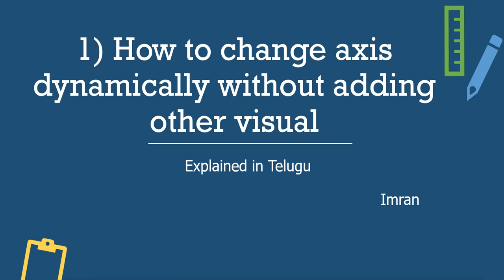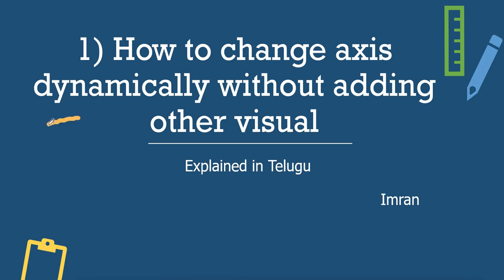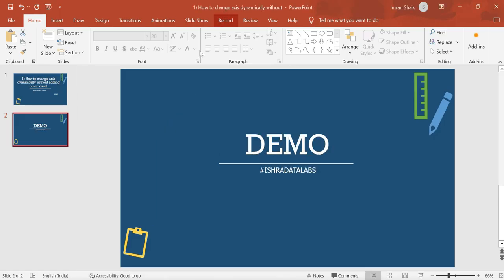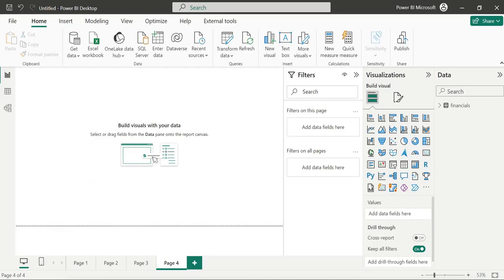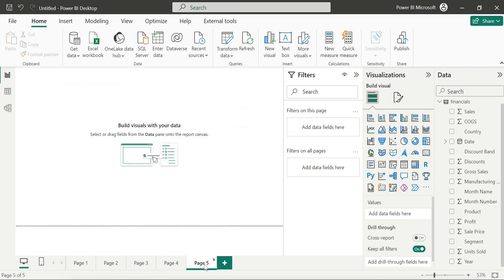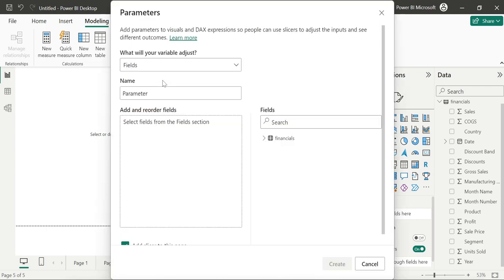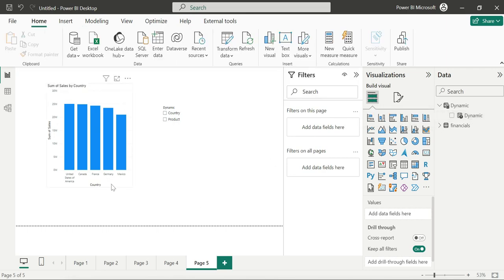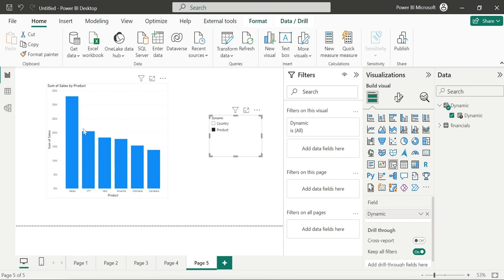1)Power BI Scenario based Interview question | Changing axis dynamically | Explained in Telugu